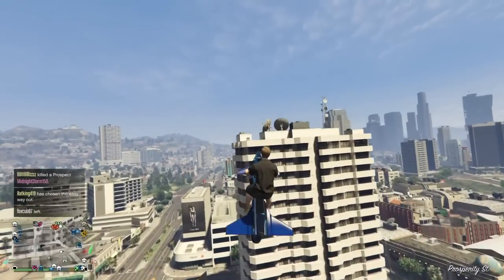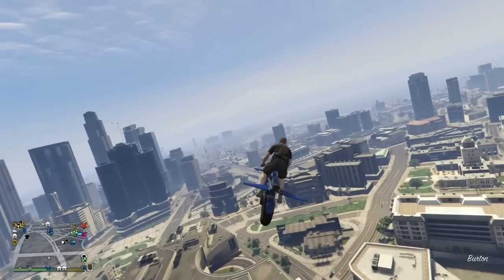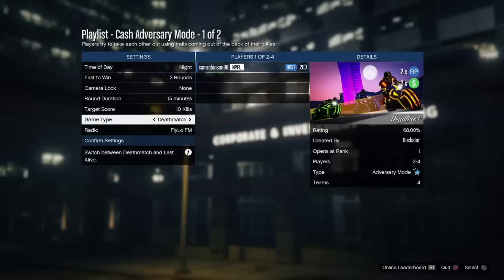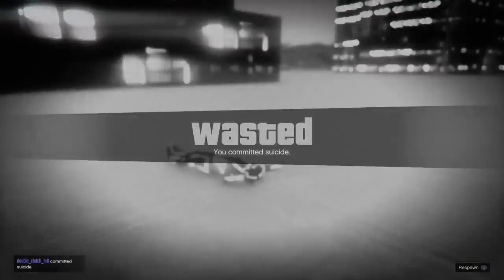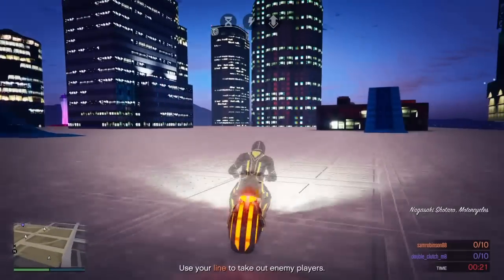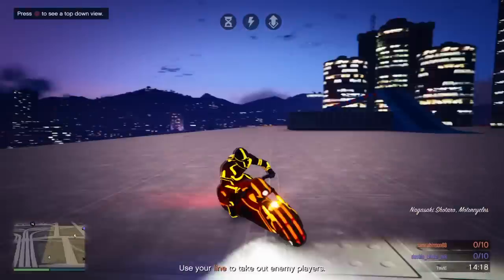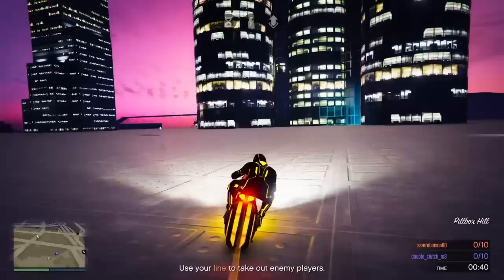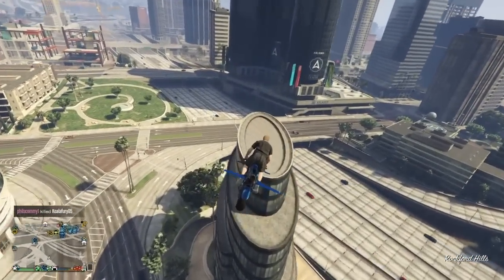EASY *AFK* MONEY METHOD get 116K and 12200RP in GTA 5 ONLINE every 15 mins GTA 5 Online Money GTA V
Game:  Grand Theft Auto V PlayStation 4

Gameplay of: Grand Theft Auto V